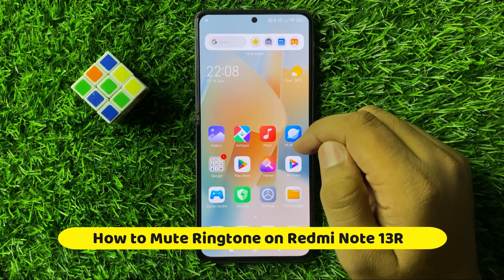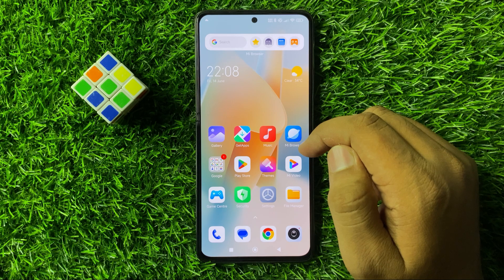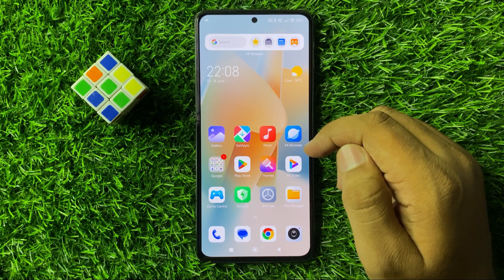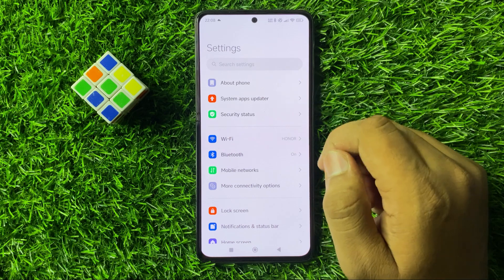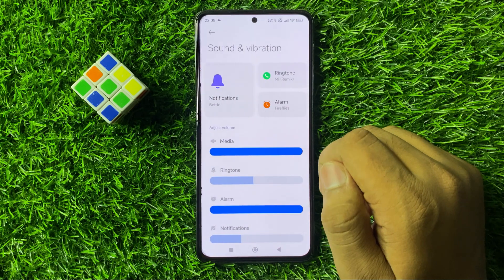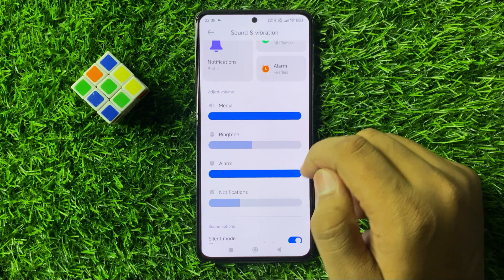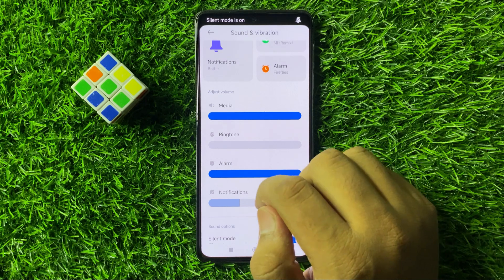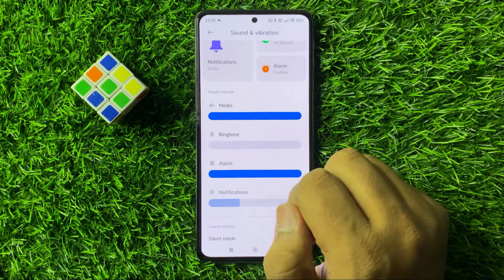How to Mute Ringtone on Redmi Note 13R | Disable Sound of Ringtone on Redmi Note 13R